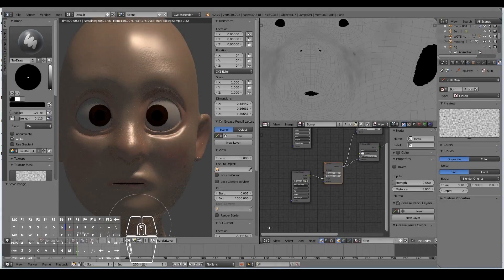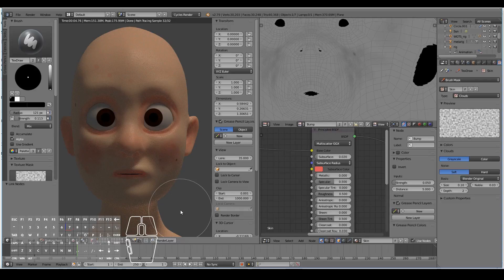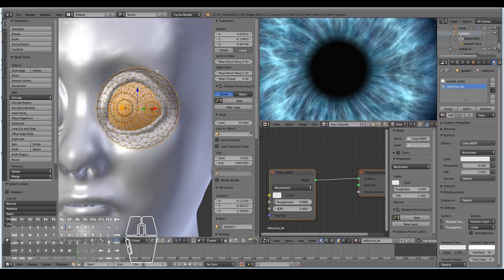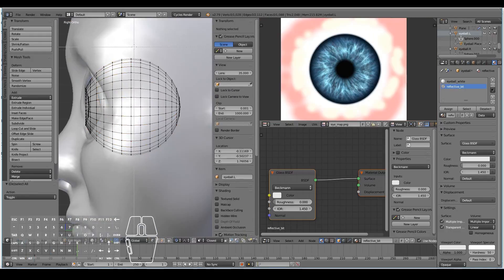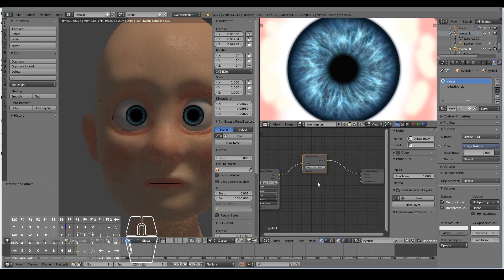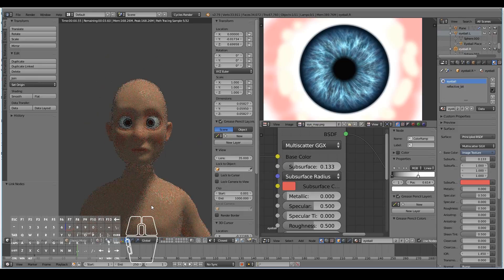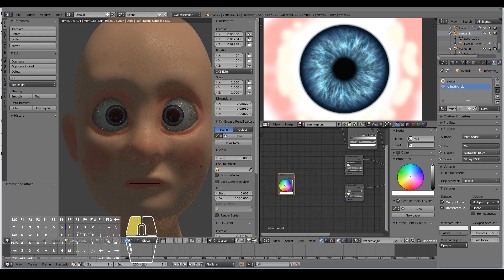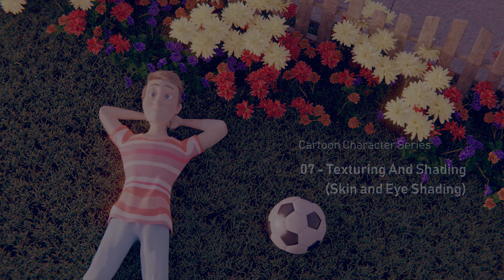How To Create A Killer Realistic Shader For Skin And Eyes (Using the Cycles Rendering Engine)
In this video, you will learn how to paint textures to your character.